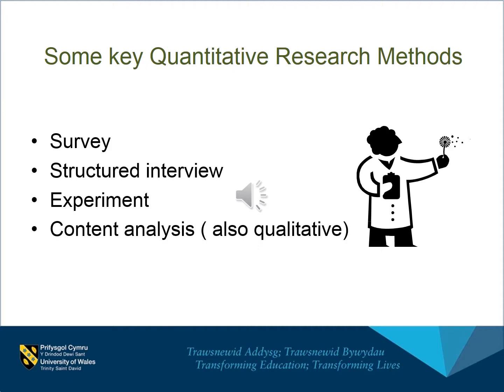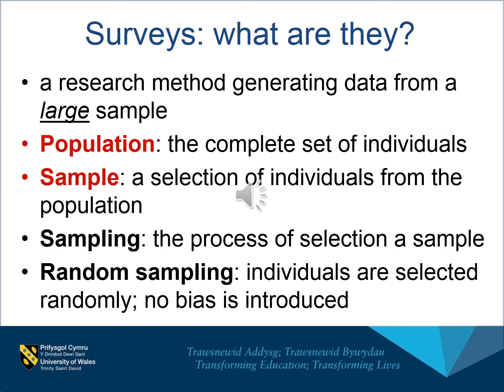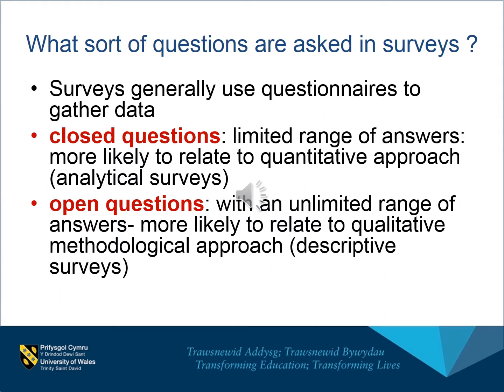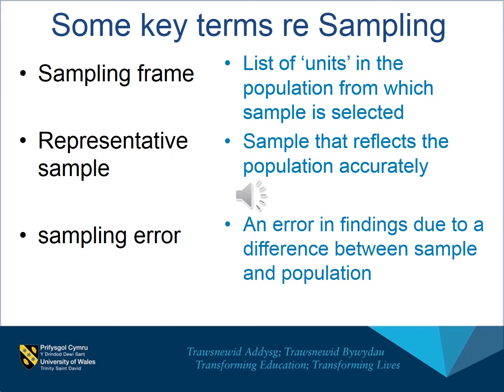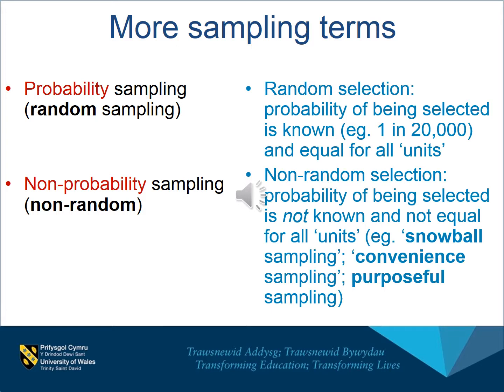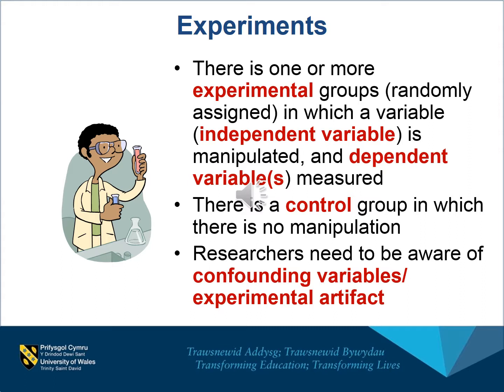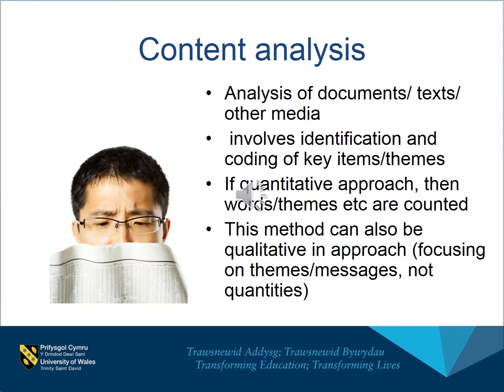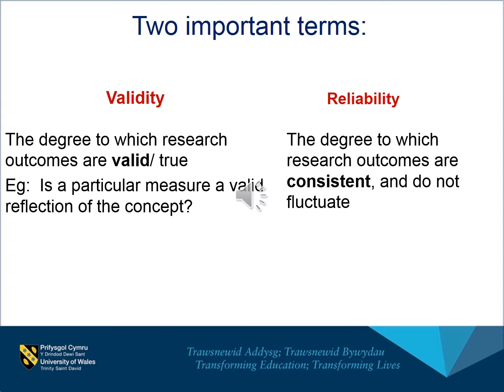An introduction to the methods used in quantitative research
This video discusses some of the key methods and designs used in quantitative research, including experiments and surveys